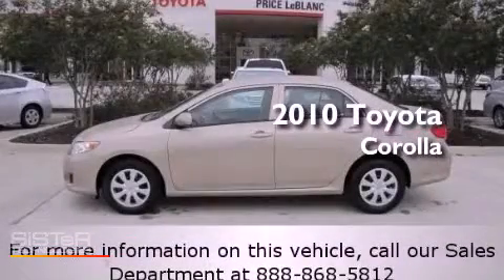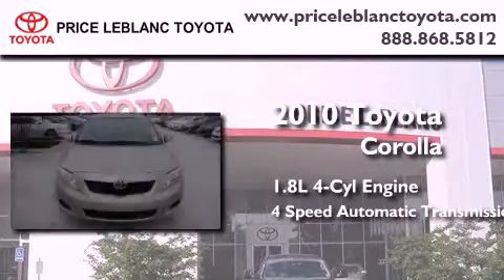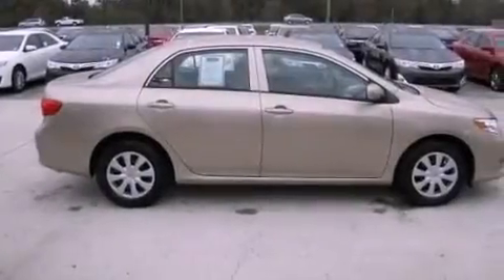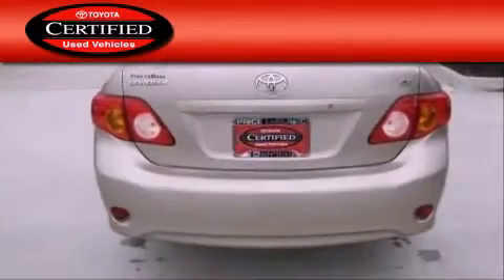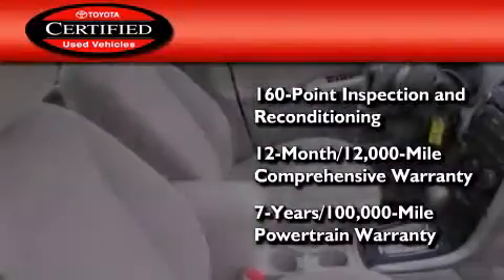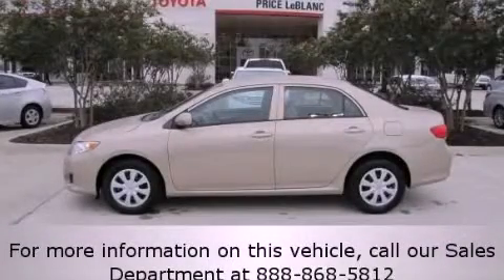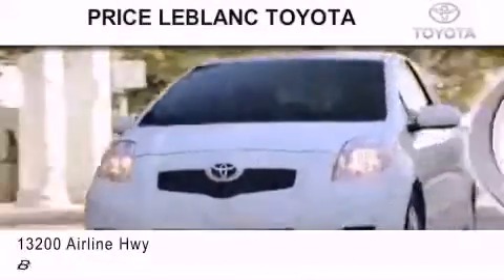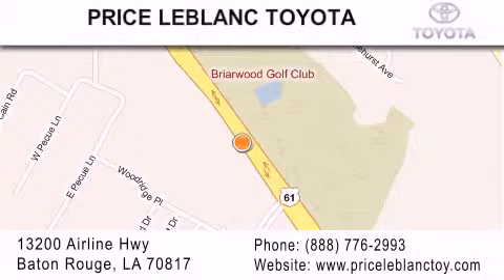2010 Toyota Corolla Certified Baton Rouge LA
Year : 2010
 Make : Toyota
 Model : Corolla
 Engine : Gas I4 1.8L/110
 Trans . : Automatic
 Exterior : Desert Sand Mica
 Miles : 6,824
 Interior : Bisque
 Stock : TO268657